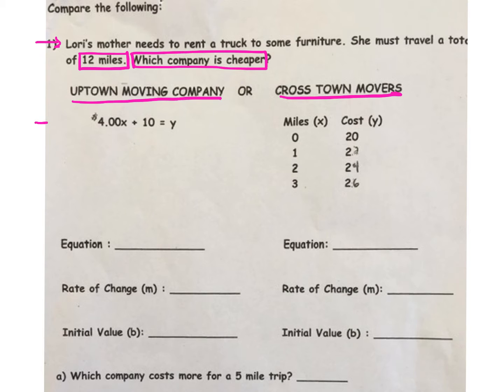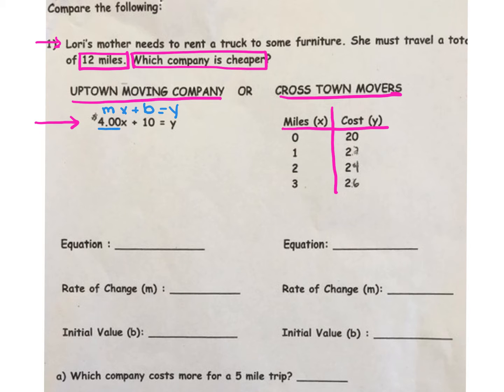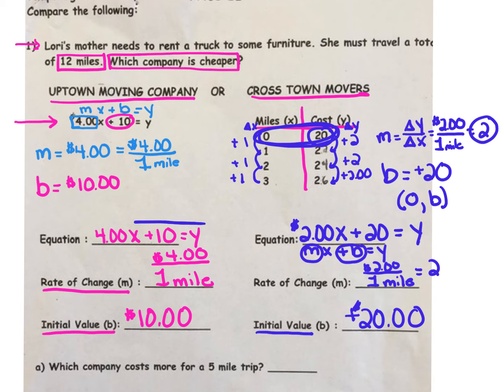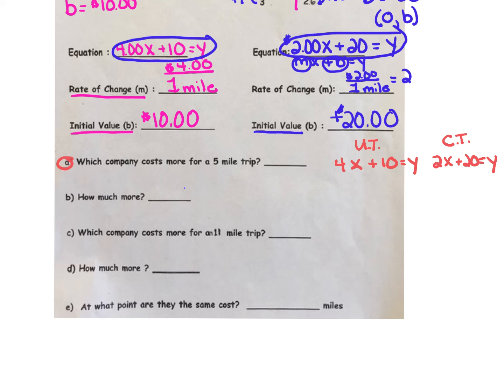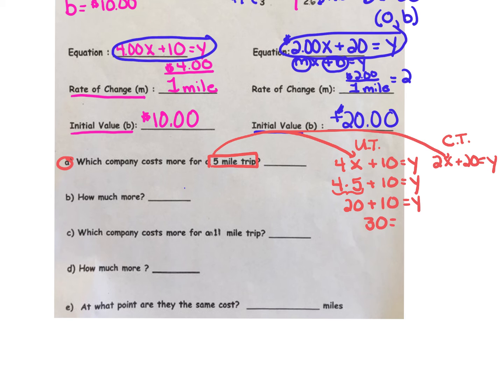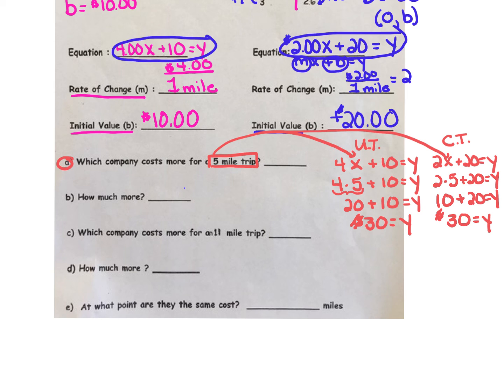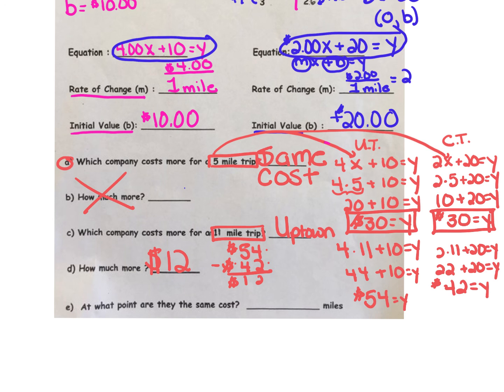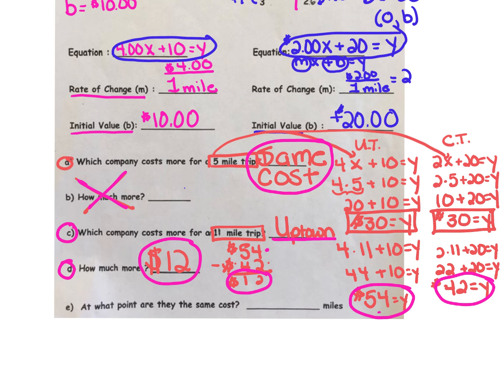PAGE 31 - Uptown vs Cross - Graphing Linear Relationships.mp4